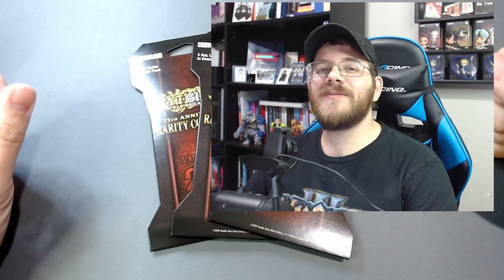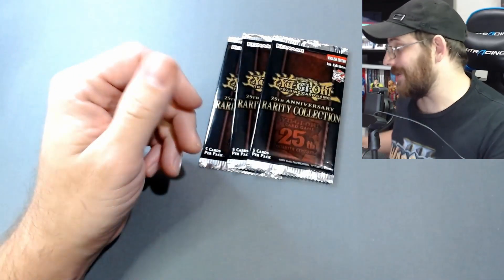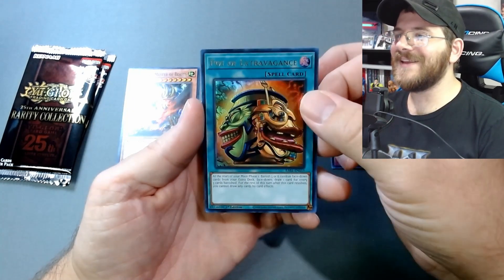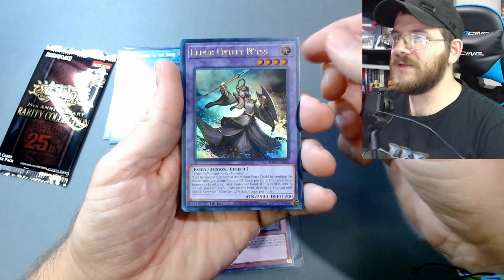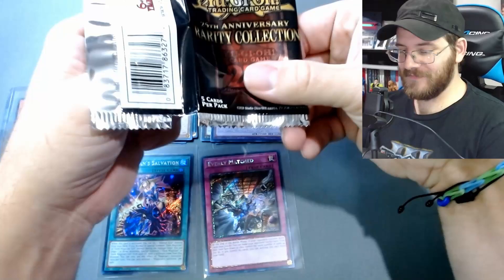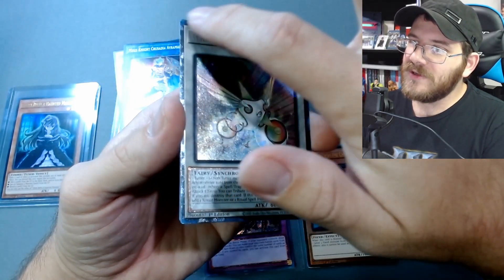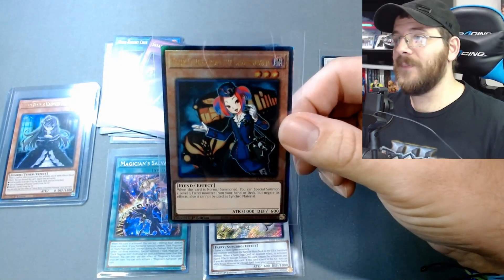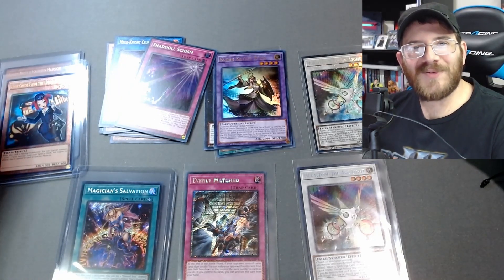More Yugioh 25th Anniversary Rarity Collection Boosters! | I GOT HER!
Opening More Yugioh 25th Anniversary Rarity Collection Boosters

00:00 Intro
01:59 Pack Openings
10:45 Review